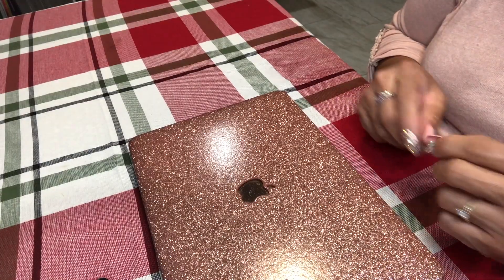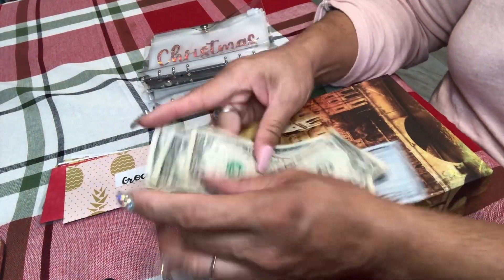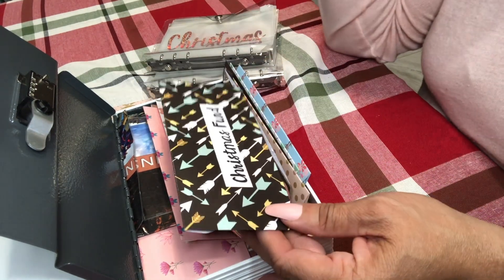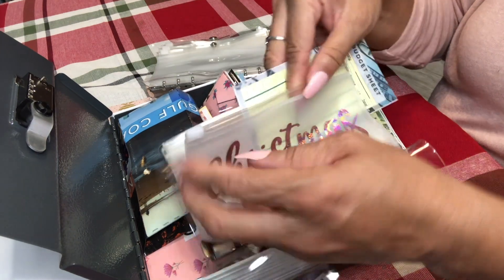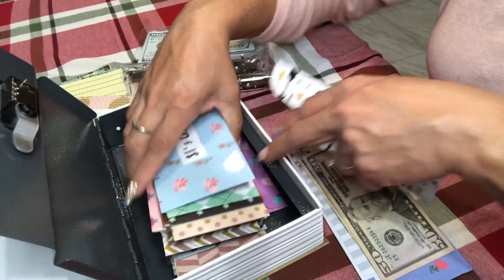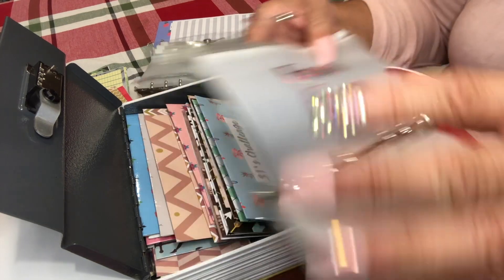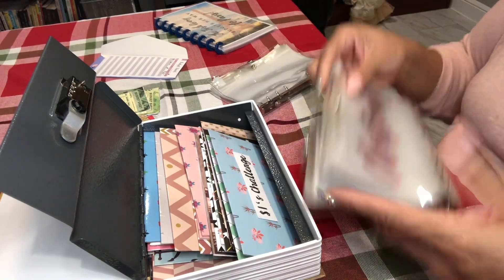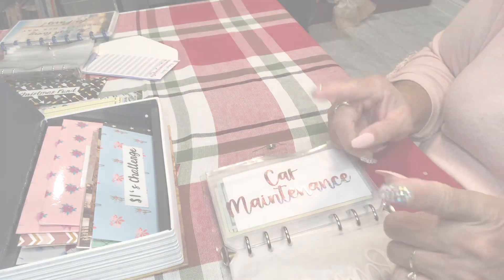HIT or MISS CASH ENVELOPE STUFFING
I tried it again.  It did not go as planned AGAIN.

ALSO: I just wanted to clarify that the adopted son I referred to is a friend of the family.  Had I actually adopted him, I would have just said, “my son”.  😊

Cash Tracker

Nails: 76621 KMN02 by KISS Masterpiece